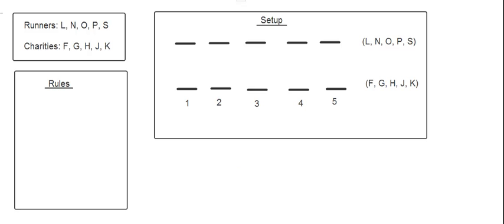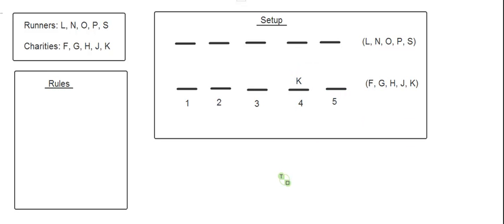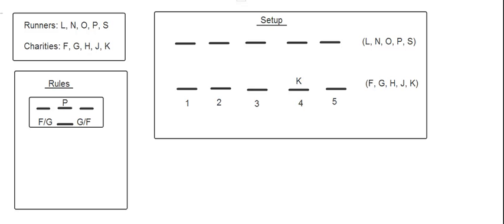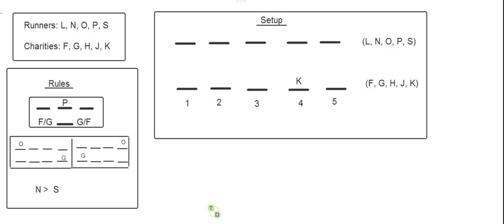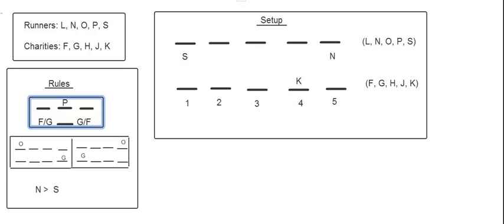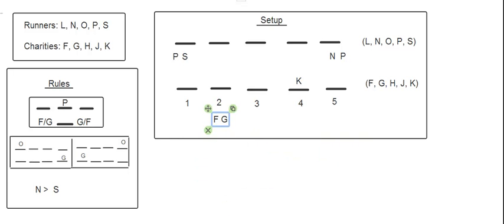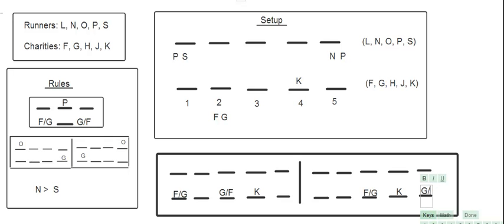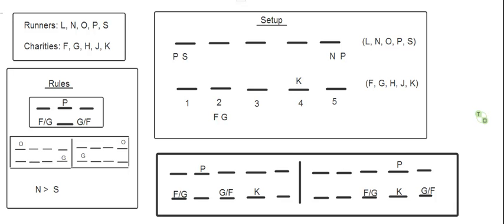7.4 Setup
A complex linear game where there are two variable sets, and each variable set gets its own line.